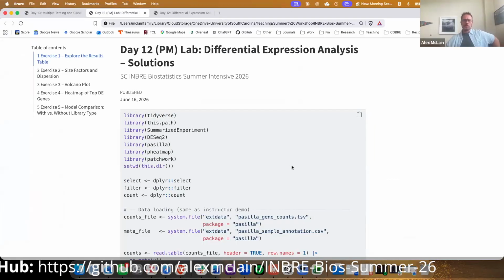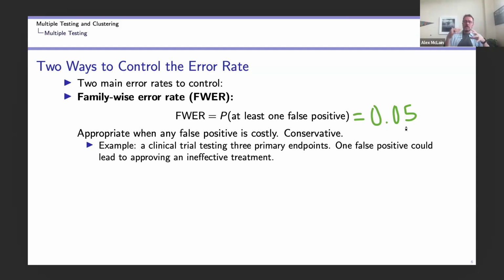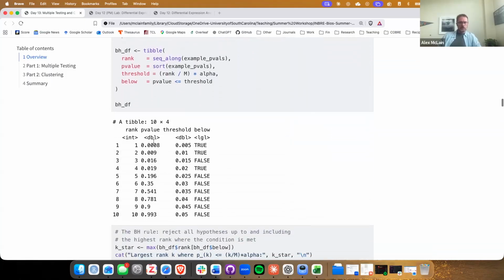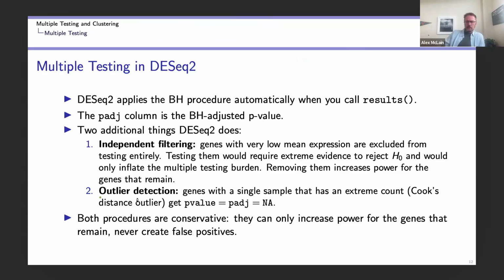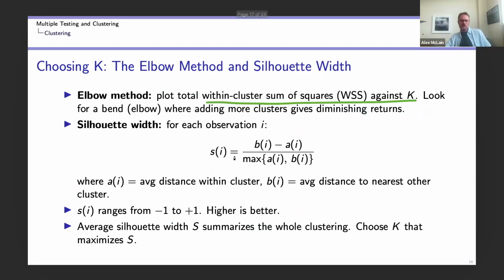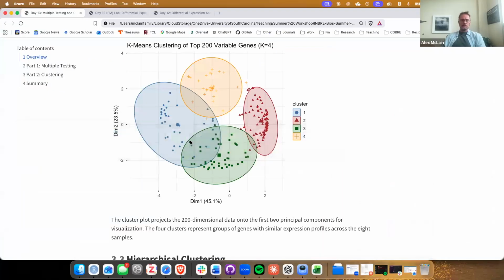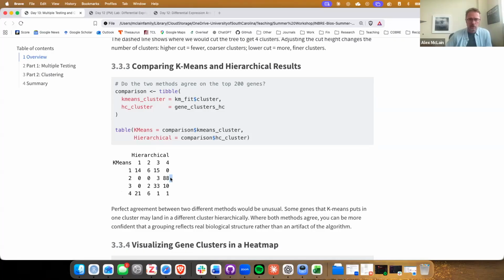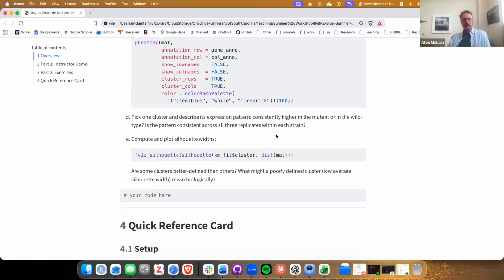2026 SC INBRE Biostatistics Summer Courses Week 3, Day 3 (June 17)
WEEK 3 (June 15-19): Bioinformatics & High-Dimensional Data
Target: Genomics workflows, dimensionality reduction, penalized regression, and reproducible reporting.

Wednesday, June 17, Day 13
MORNING – Multiple Testing, FDR, and Visualization of High-Dimensional Results
Family-wise error rate vs. FDR; Bonferroni, Benjamini-Hochberg; q-values; volcano plots; MA plots; heatmaps.

AFTERNOON – Multiple Testing & Visualization Lab
Applying p.adjust(); generating volcano and MA plots with ggplot2; hierarchical clustering and heatmaps with pheatmap/ComplexHeatmap.